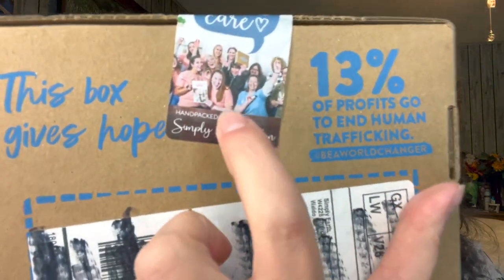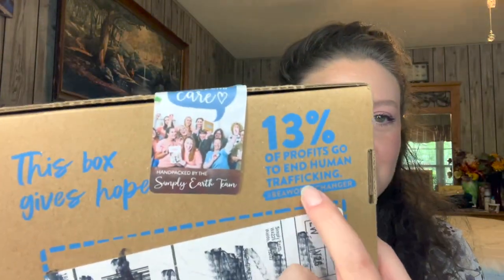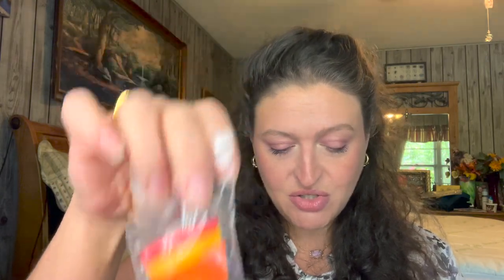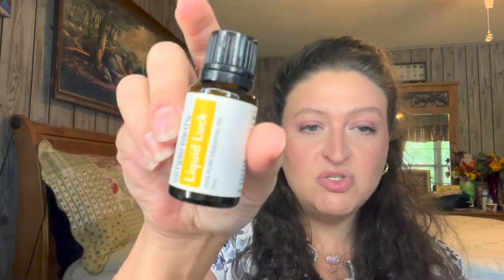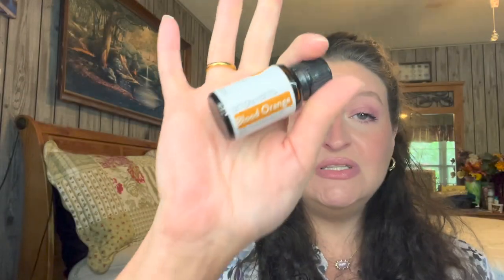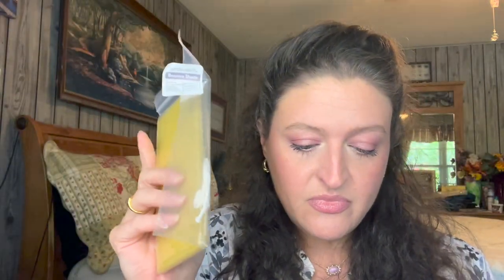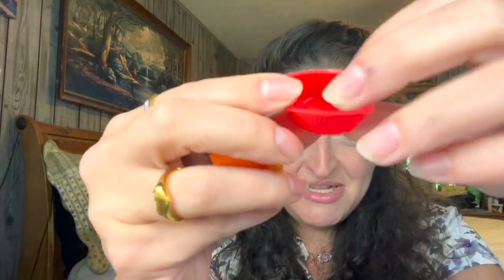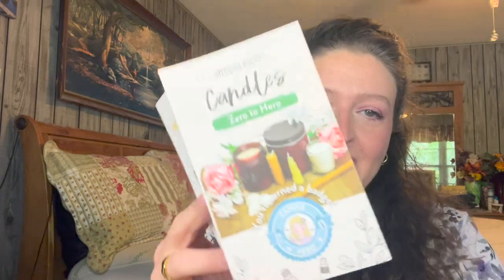Simply Earth Essential Oil Recipe Subscription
Simply Earth is an essential oil subscription. The subscription is $44.99. They send you 4 oils and all the goodies that go along with making their fun recipes. The recipes cards tell you how to make and how long it will take. They even send you a bonus box with your first subscription with carrier oils and empty bottles.
Another thing I love about this company is that 13% of the proceeds go towards ending human trafficking!
GINAP503

Boxycharm
Gina-HJLZWPRN

GINAP503